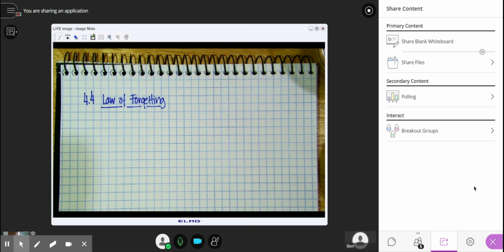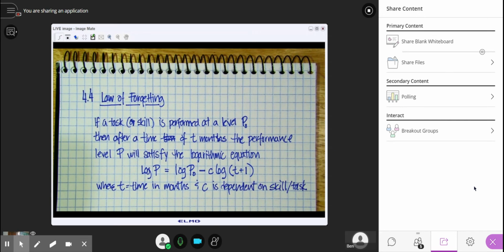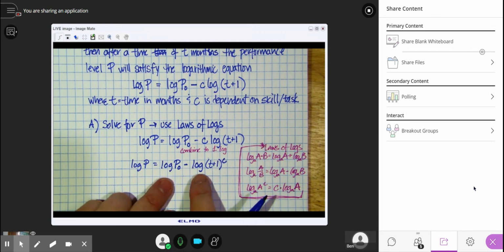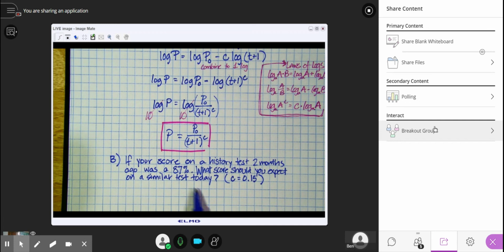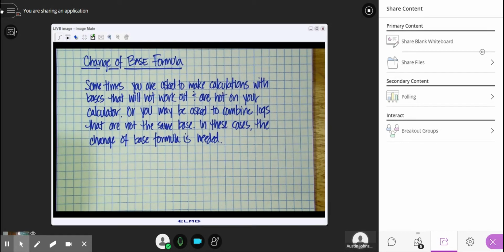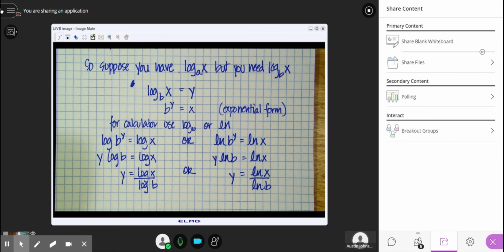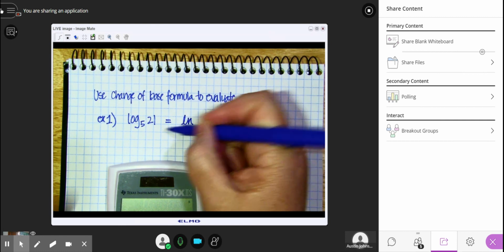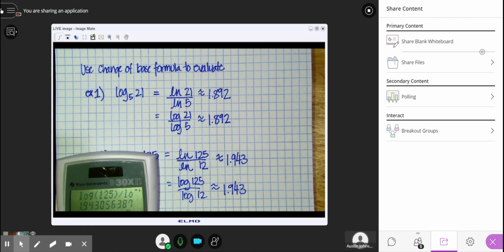College Algebra : 4.4 Law of Forgetfulness, Change of Base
College Algebra
Section 4.4
Law of Forgetfulness